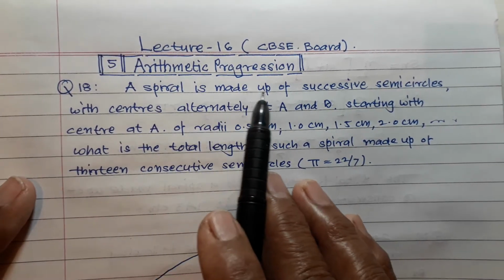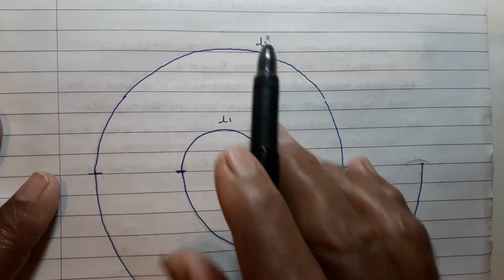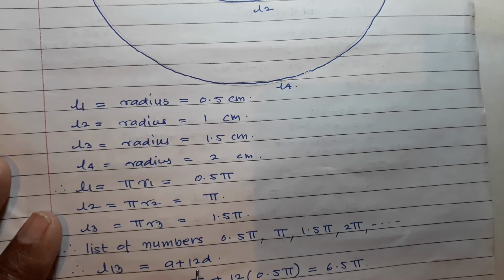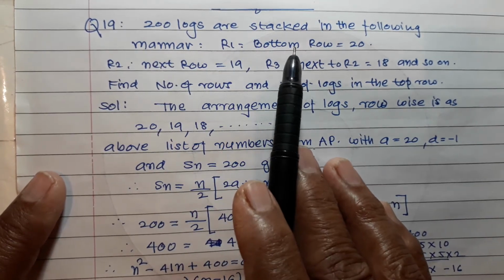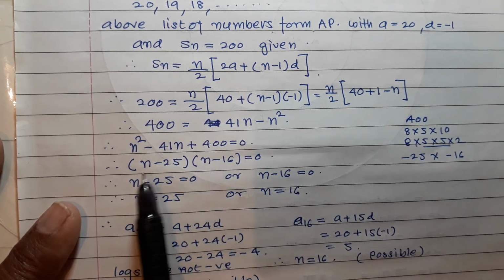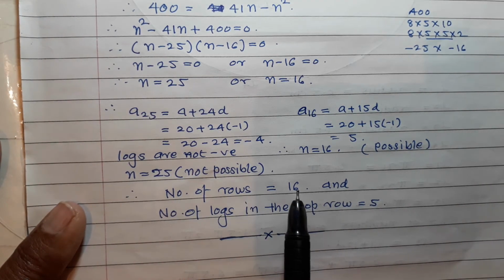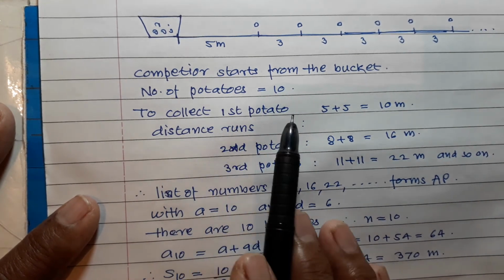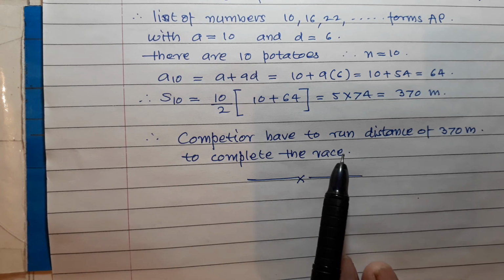Algebra.Lec-16.Chap:5. CBSE.Board.Std.10 th. "Arithmetic Progression."